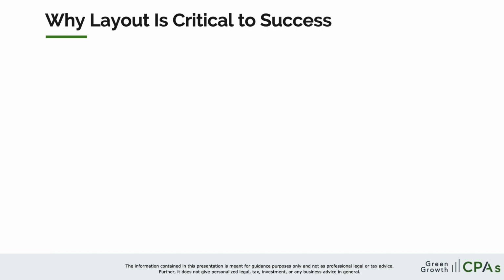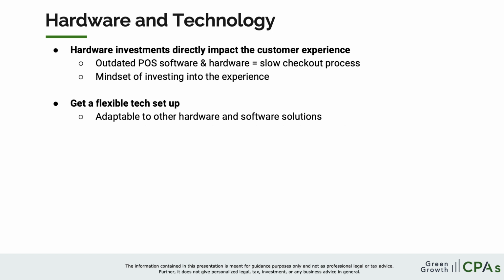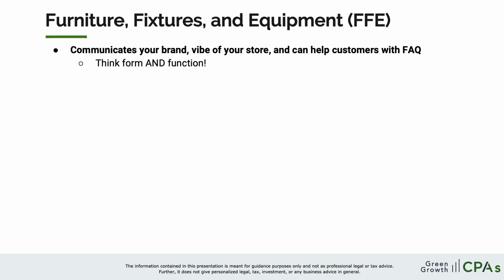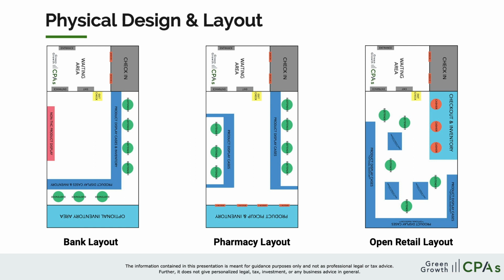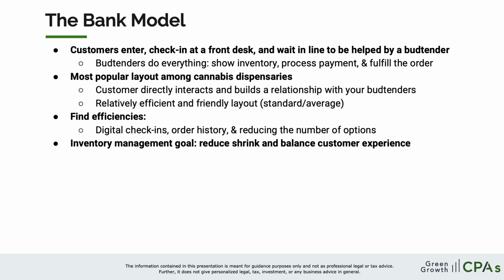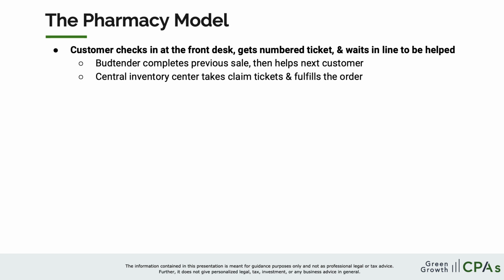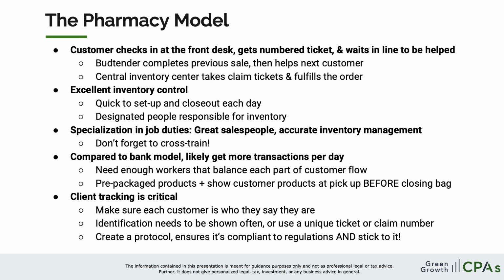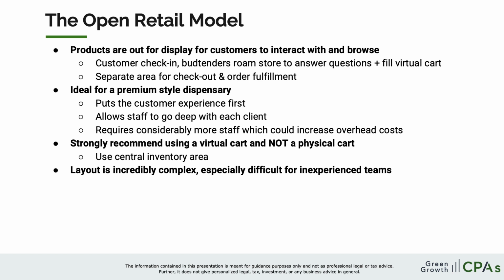Cannabis Dispensary Layouts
The layout of a cannabis dispensary can have a huge impact on the customer experience as well as the financials of the business.

A cannabis dispensary layout is usually required when going for your cannabis business license, so this is something that you need to think about ahead of time.

It's a balancing act of form, function, finances and cannabis compliance to develop a solid dispensary layout that helps you earn the most money per square foot in your dispensary.

In this video, we are going to discuss:
 + Why Layout is Critical to Success
 + Hardware and Technology
 + Furniture, Fixtures, and Equipment (FFE)
 + Physical Design & Layouts